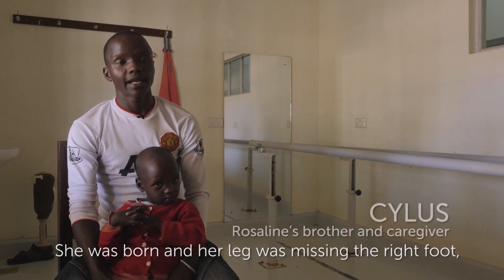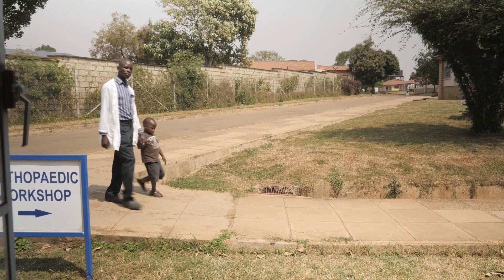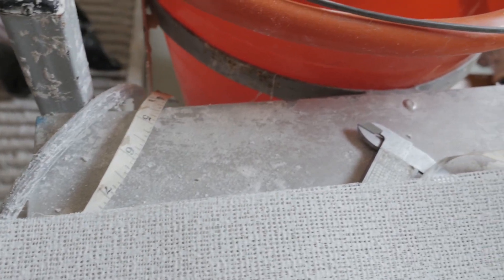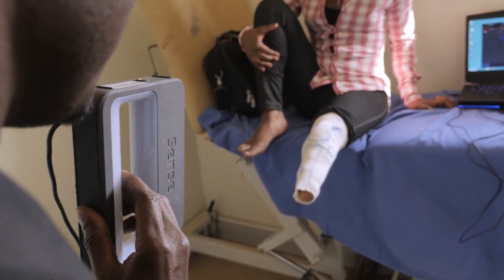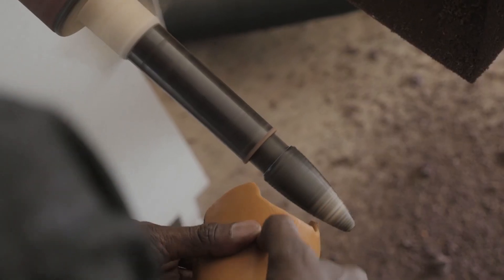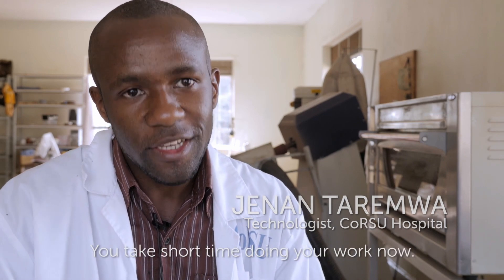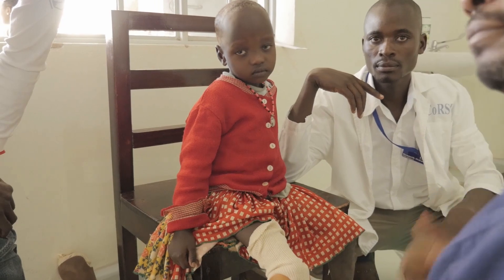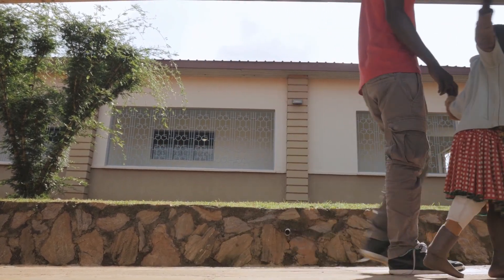3D PrintAbllity at CoRSU Hospital in Uganda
In 2015, Nia Technologies Inc. (Nia) installed 3D PrintAbility at CoRSU Hospital in Uganda. 3D PrintAbility is Nia’s innovative digital technology (combining hardware and software) used to design and 3D print prosthetic sockets and braces for children. Nia is grateful to Hope and Healing International, The University of Toronto, Autodesk Research, Stronger Together Grants, and CoRSU Hospital for their generous contributions to making 3D PrintAbility a tremendous success. for more information.